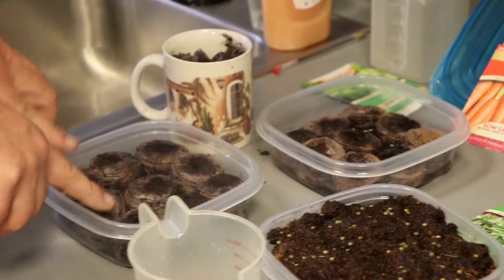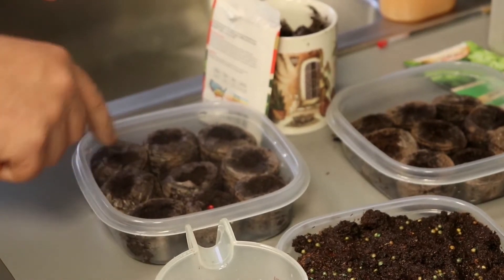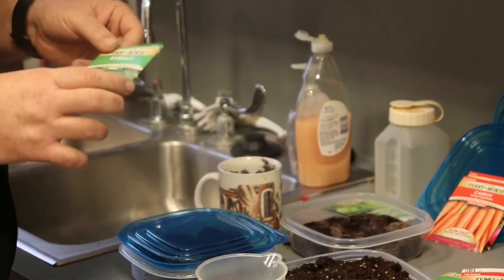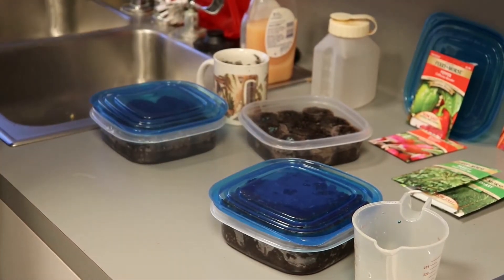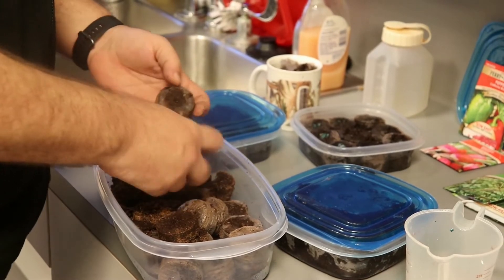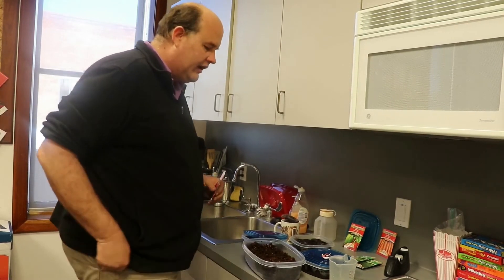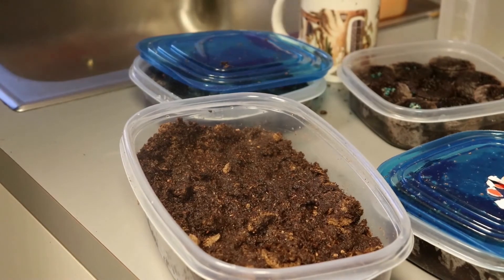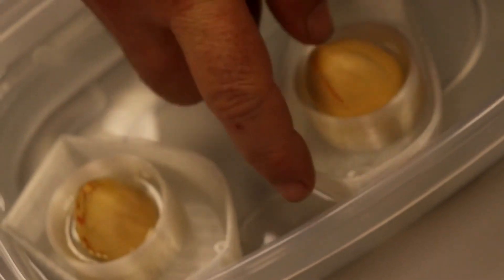Window Sill Garden part2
Show a few more things i planted.